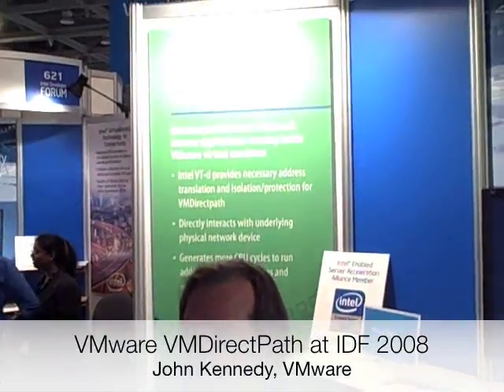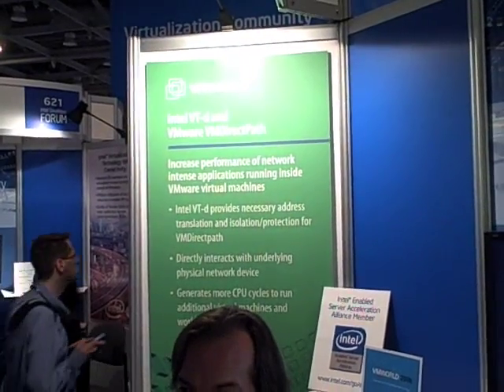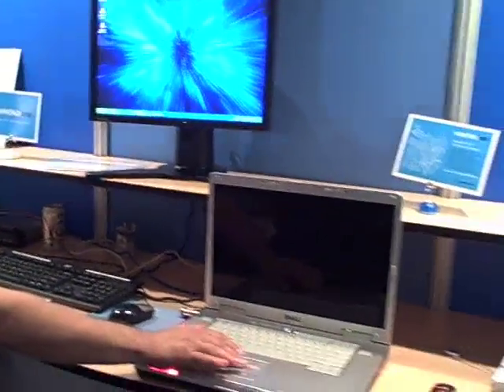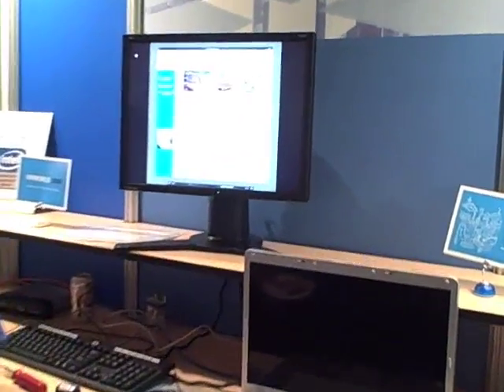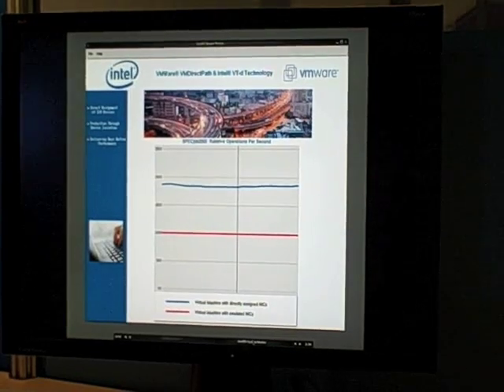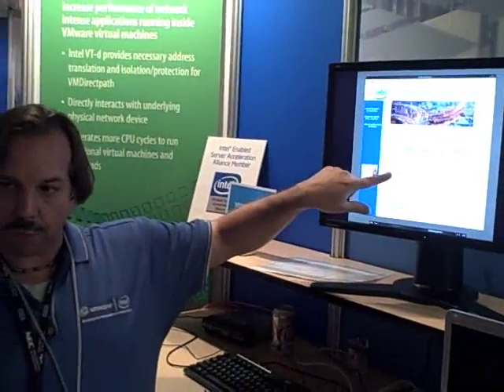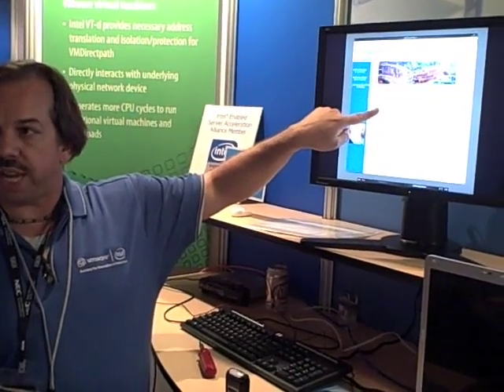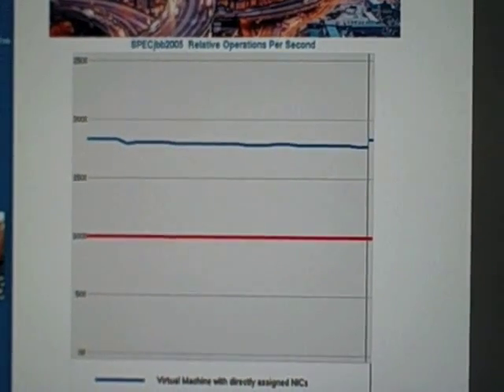VMware VMDirectPath and Intel VT-d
VMDirectPath will allow a virtual machine to connect directly to a physical device like a 10 Gbit Ethernet NIC. Intel VT-d technology provides address translation and protection. VMware's John Kennedy at Intel Developer Forum 2008.